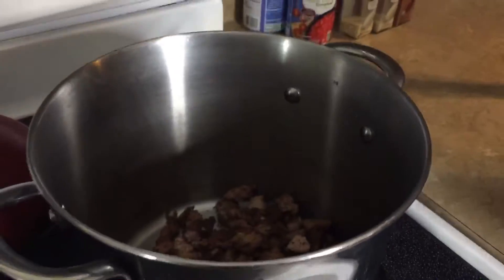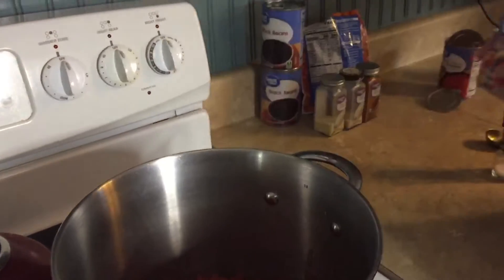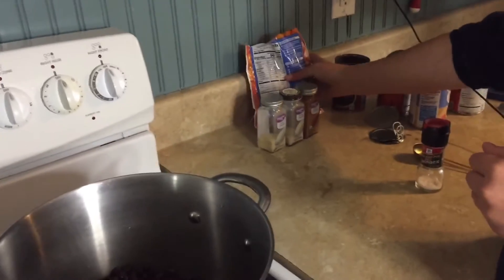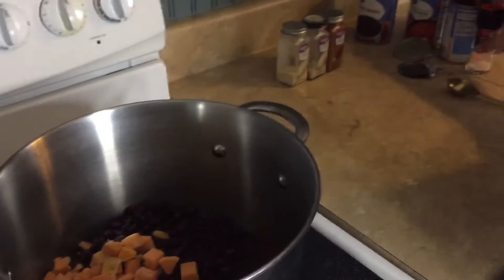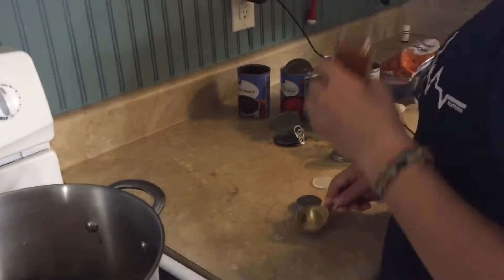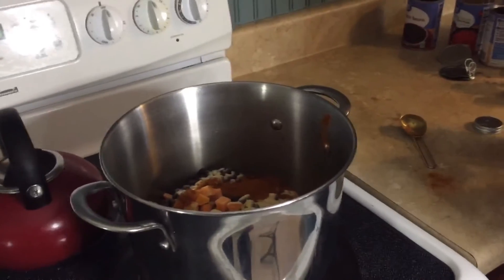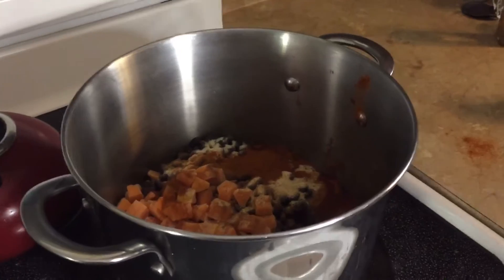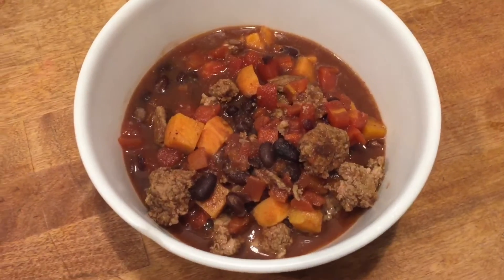The Perfect Fall Chili // Simple Healthy Delicious // Mediocre Meals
This is seriously the best and easiest chili to make on a fall day.

Hi, I am Jenn, and I make videos on homemaking, motherhood, and marriage.  I would love it if you joined me as we chat about how to be content in this world that is full of comparison.